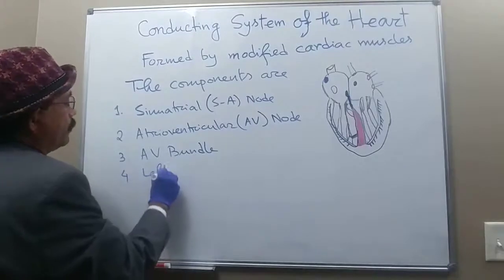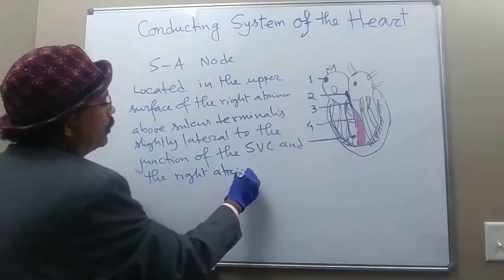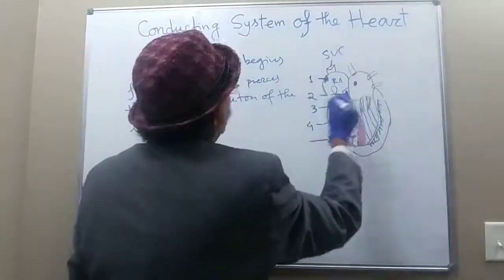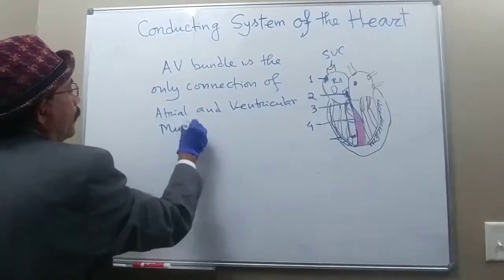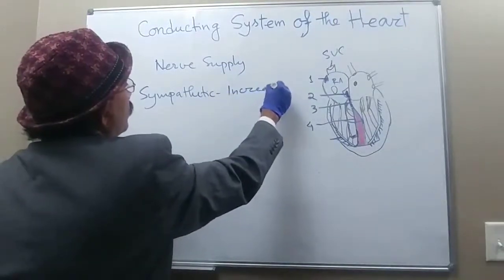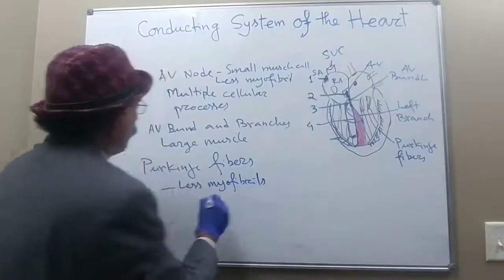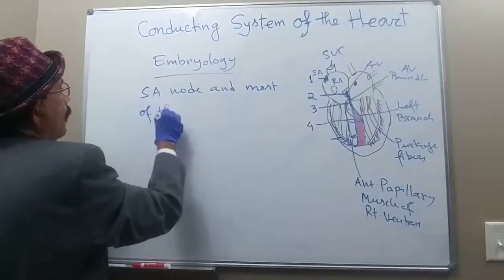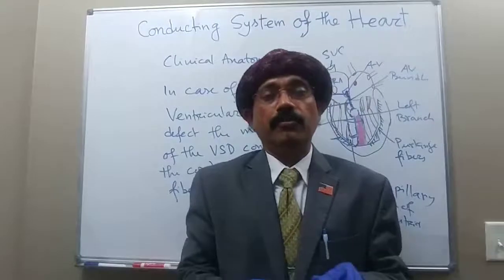ANATOMY OF THE CONDUCTING SYSTEM OF THE HEART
Components
Modified Cardiac Muscle
Location of SA Node, AV Node, AV Bundle, Left and Right Branches, Purkinje Fibers
Blood Supply
Nerve Supply
Histology
Embryology
Clinical anatomy